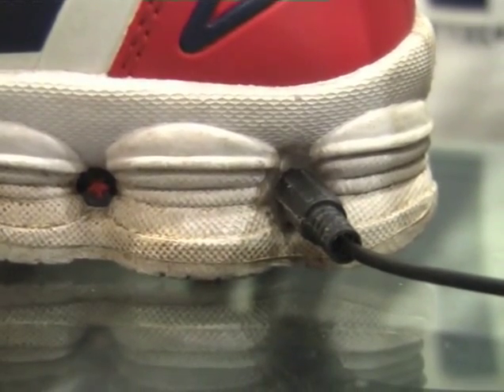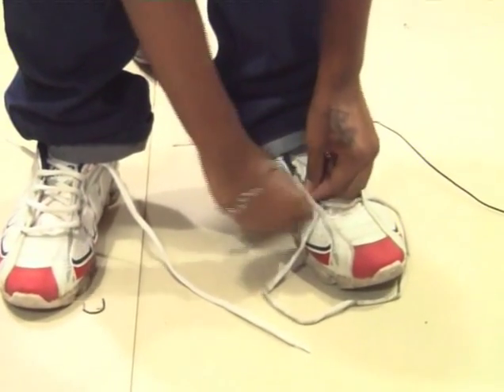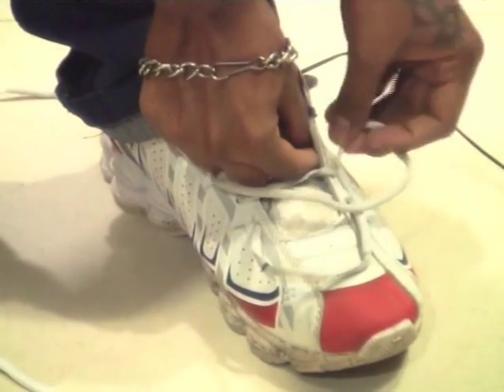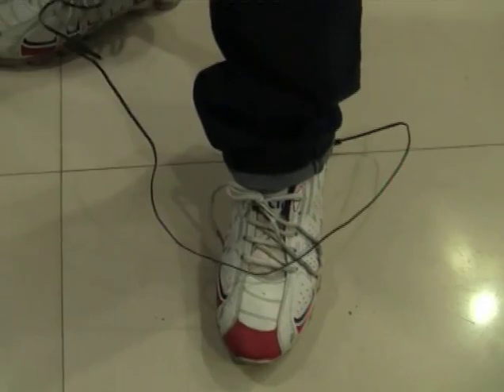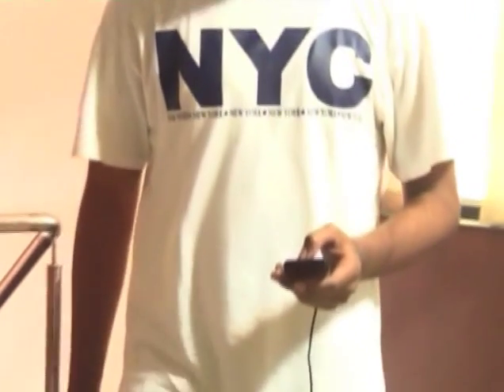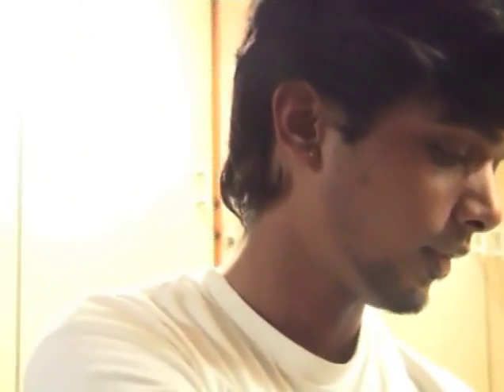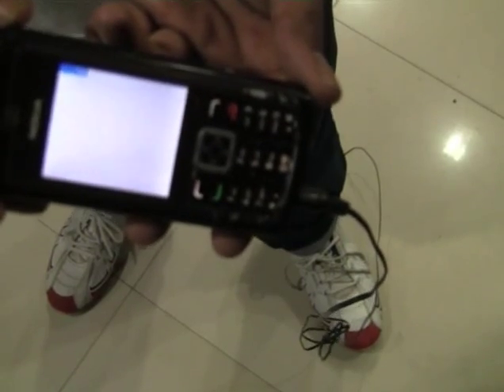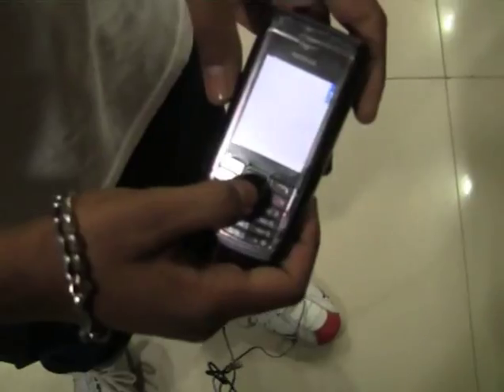MOBILE SHOE CHARGER